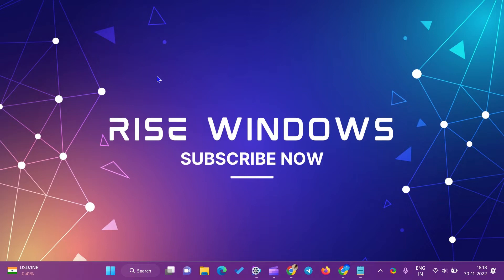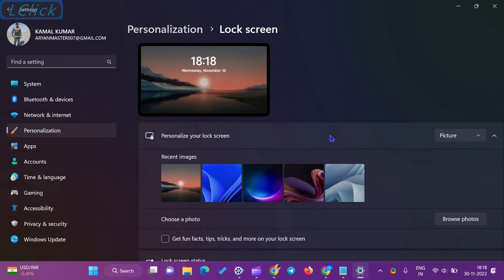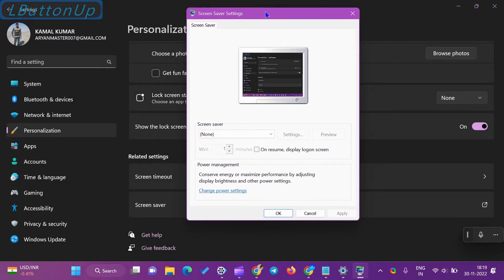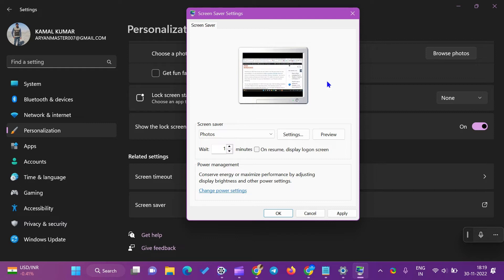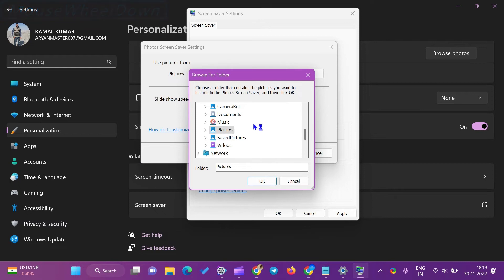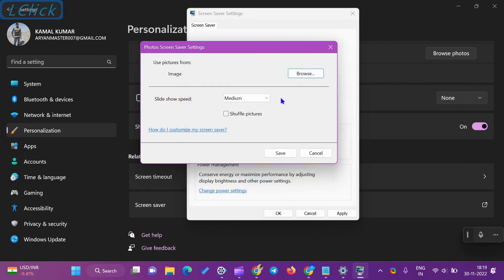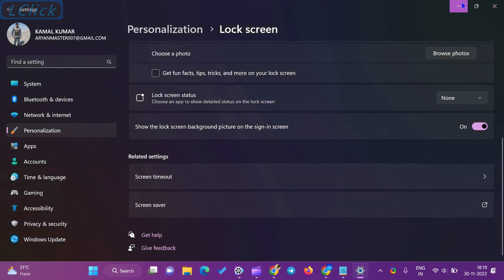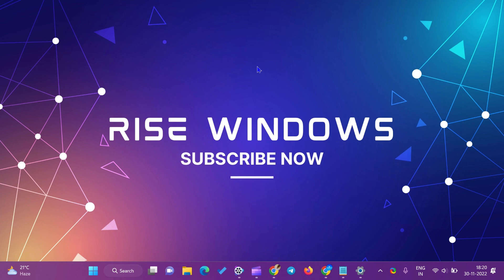How to Set Photos as a Screensaver in Windows 11 or 10?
What steps for setting up photos as a screensaver on Windows 11?

To set Photos as a screen saver in Windows 11, do the following steps:-

Press the Windows + I hotkey to open the Settings app.

Next, select the Personalization option in the left side pane of the Settings window.

Then, click on the Lock Screen tile on the right sidebar of Personalization.

After that, click the Screen saver option to open the Screen Saver Settings window.

Then, under the Screen Saver Settings window, select Photos in the “Screen saver” drop-down menu.

Note: Windows 11 uses photos saved in the Pictures folder in Windows Library for the screen saver by default. To use the images from the other folder, keep reading the post.

Then, Click the Settings button beside the Photos.

Click the Browse button beside Photos when the “Photos Screen Saver Settings” window appears on your computer.

Next, select a folder containing images you want to use as a screen saver and click the OK button.

After that, if you want, you can change the Slide show speed and enable the Shuffle pictures option. When you’re done, click the Save button.

Then, click the Apply button on the “Screen Saver Settings” window.

At last, click the OK button.